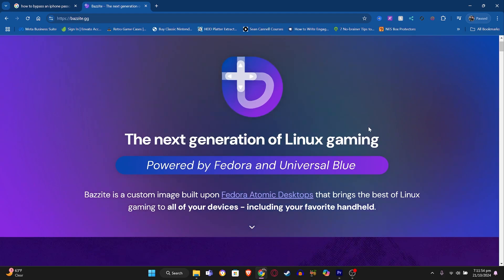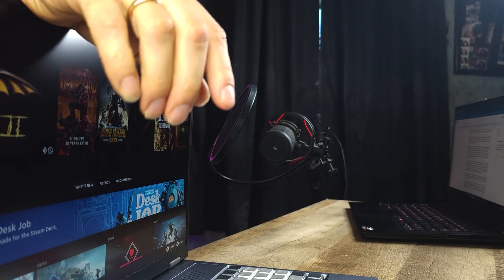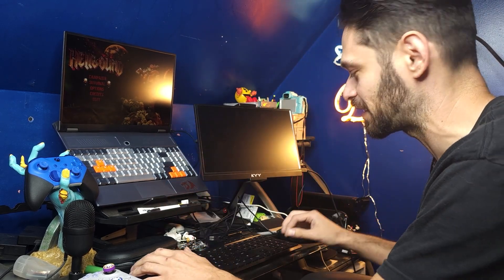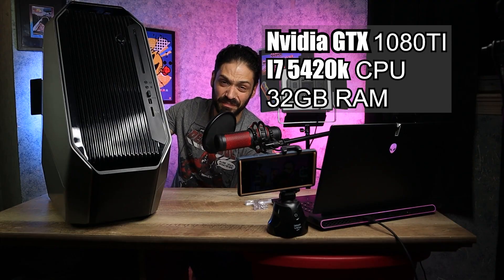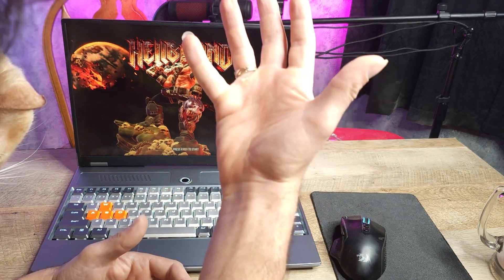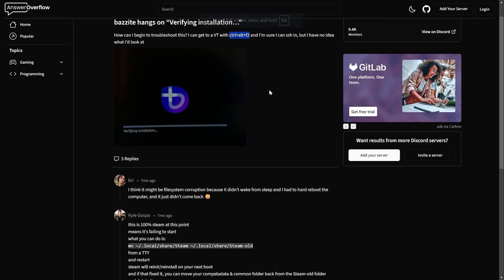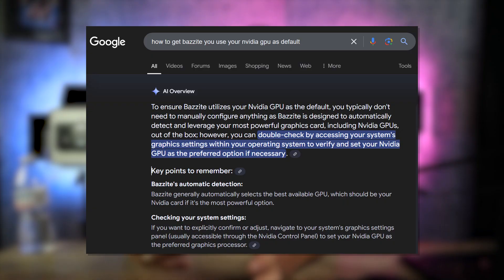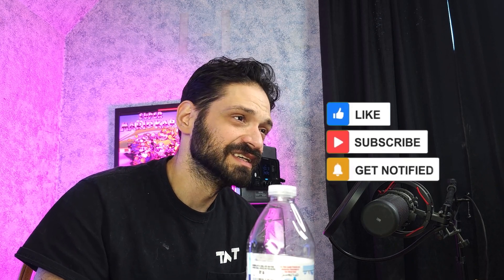Bazzite on 3 Nvidia Gaming PCs: The Shocking Truth?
Get ready to see Bazzite OS in action on three different gaming rigs! 🚀 We’re diving deep into the world of Linux gaming to find out why Bazzite OS is hailed as the best Linux distro for gaming and most comparable to Steamos. From setup to performance, we'll show you how Bazzite Linux could potentially perform on your Bazzite Nvidia machine and the issues you might face. If you're a SteamOS fan or just searching for the ultimate Linux gaming distro, this video might be worth watching.

Timestamps
00:00 Bazzite Journey Begins
01:22 Aliexpress Gaming Laptop performance
03:38 Bazzite Alienware Area 51
04:26 Bazzite Steam Deck Version
05:39 Windows / Bazzite Gaming Compare
05:58 Bazzite on Alienware M15 Gaming Laptop
06:54 Doom Bazzite Alienware Laptop
07:03 Bazzite Not Using Nvdia 3070 GPU
08:05 Bazzite Final Thoughts

Product Links
Corsair k100 Air Wireless

KYY Portable Display

PORTABLE DISPLAY METAL STAND